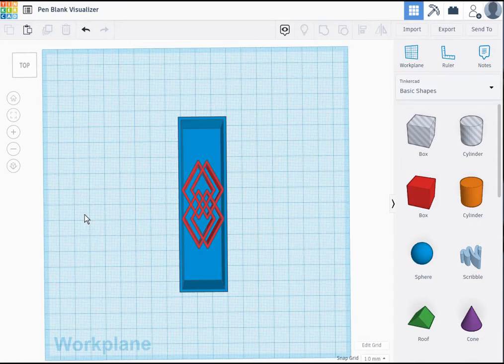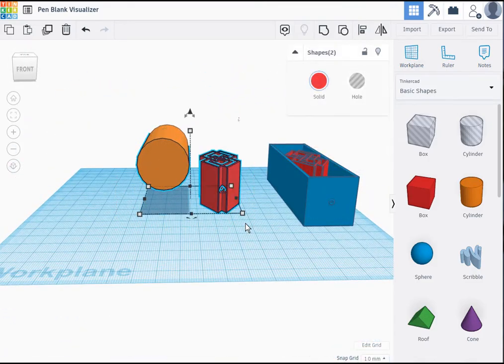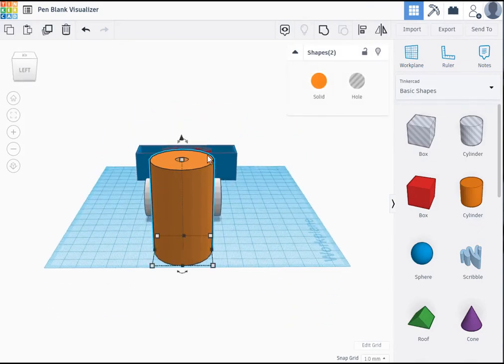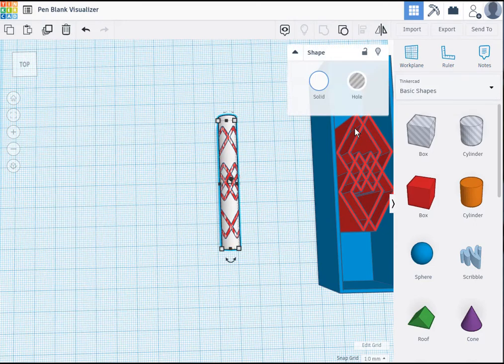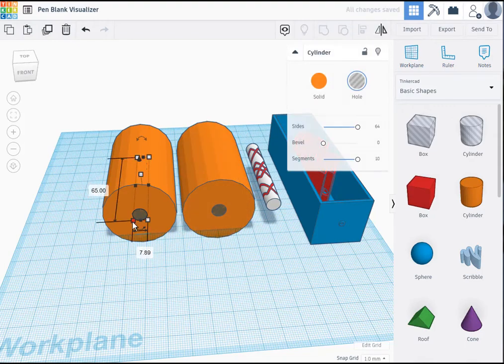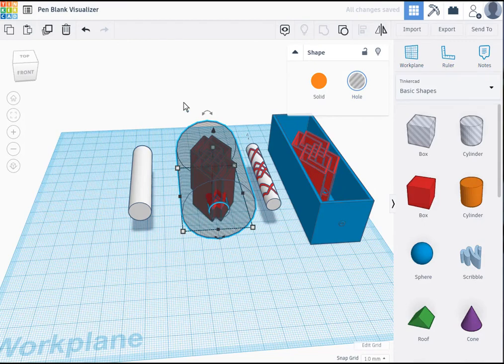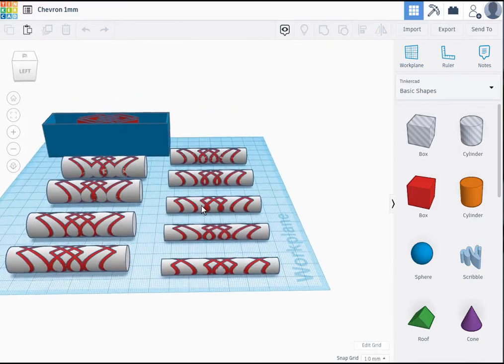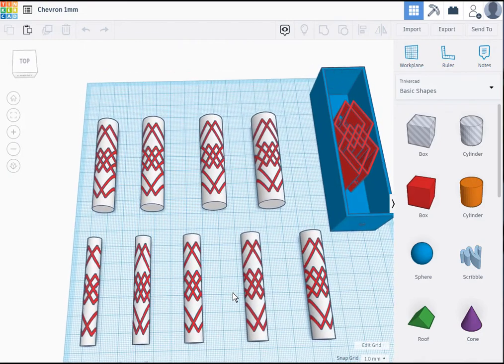Pen Mold Visualizer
So you've found a model for a 3D printed pen mold that looks interesting. But what will it look like on a finished pen? It would be a shame to print the mold, cast the resin, cut and drill the blank, glue up a tube, turn the pen, then discover it doesn't look at all like you had hoped. Isn't there some (relatively) easy way to visualize the mold design on the finished pen while it's still a model?

Well, yes! Here is one way to do that using Tinkercad. Using a virtual die that slices the 3d model into virtual pen barrels it's possible to see how the mold pattern looks on any size pen.

00:00 Make a working copy of the model
00:37 Make a resin object in a contrasting color
01:52 Construct an 8mm die
04:19 Apply the die to the resin and the mold
04:50 Combine the resin and the mold
05:13 Tweak the resin diameter
06:03 Make another at 12mm
09:39 Go hog wild and make a bunch of sizes

I'll be sure to categorize new videos so people can limit their notifications to just the topics of interest.